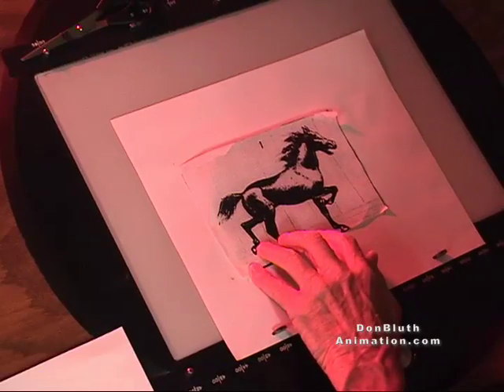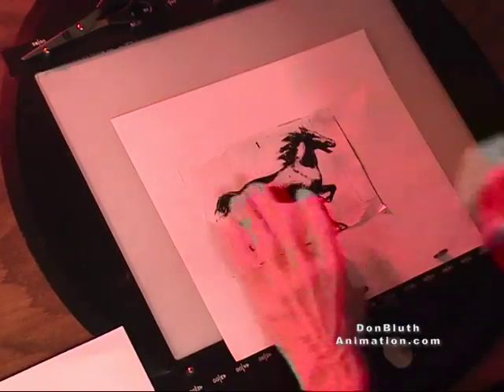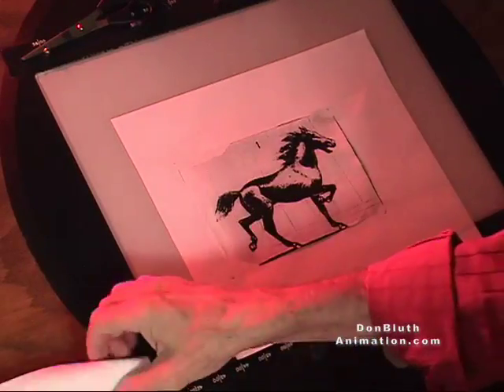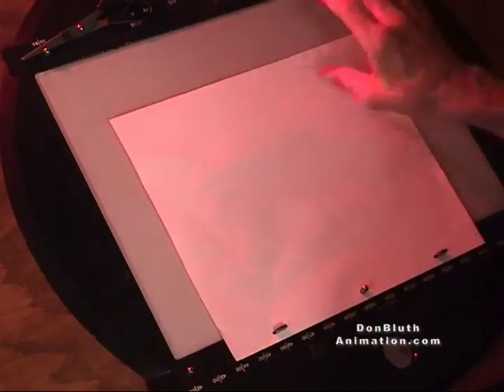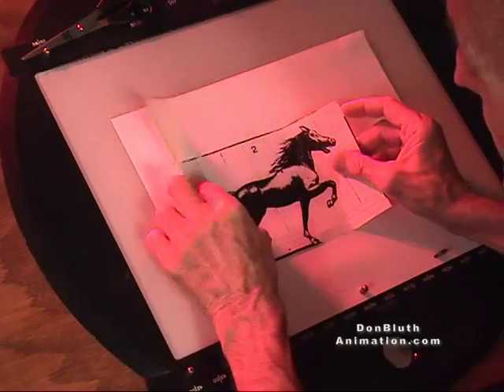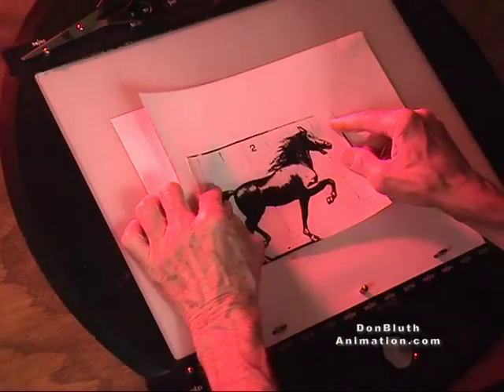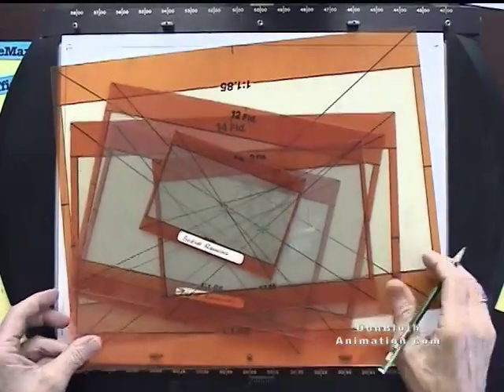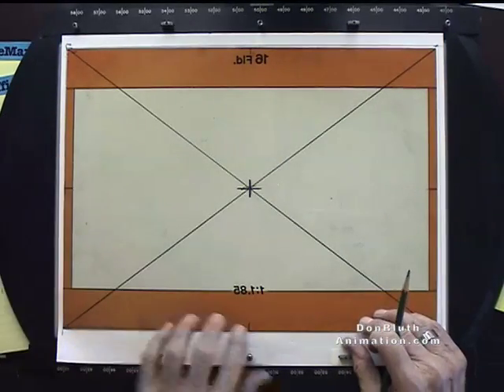Nuts and Bolts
For those people that may need a basic understanding of the tools of animation, this tutorial will be very helpful. We will explore the use of the Field Guides, their centers, and how they relate to the position of the camera as it moves around on the artwork.
Read more about this Animation Tutorial at DonBluthAnimation.com